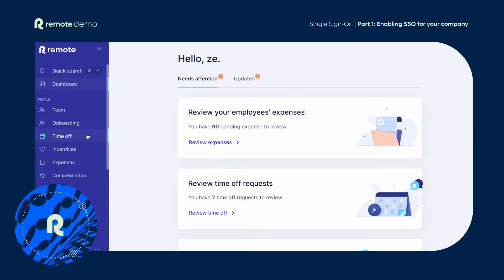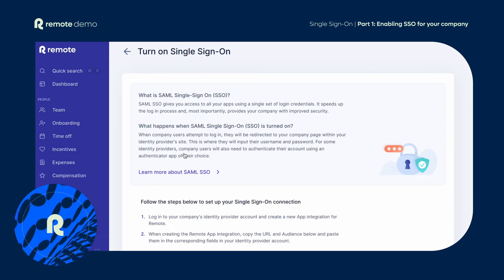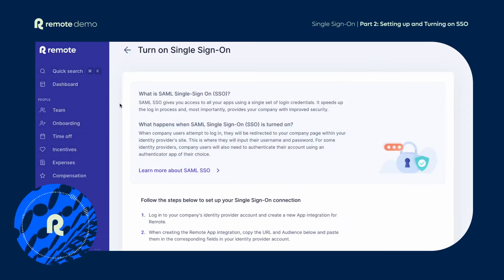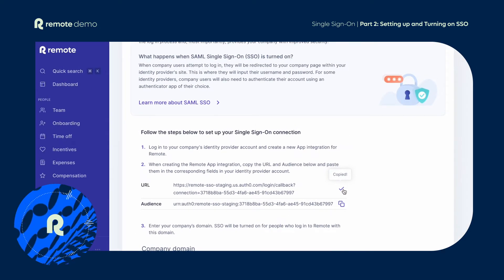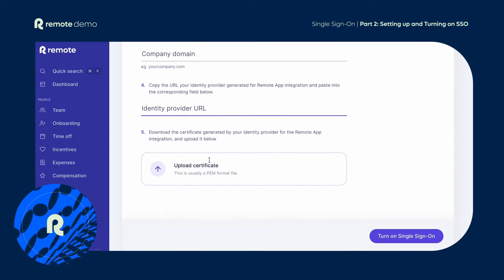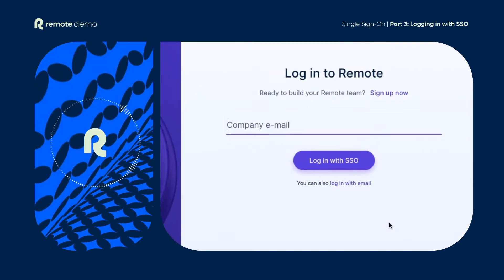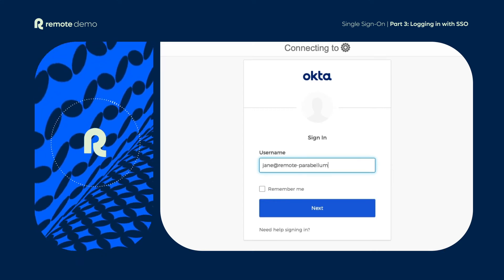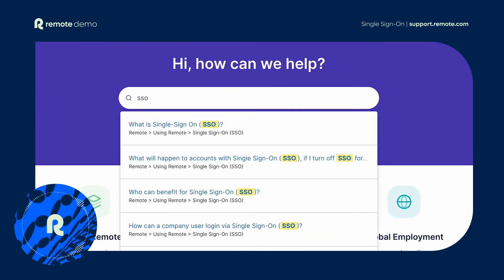Remote Demo: Single Sign-On (SSO with SAML)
More security and better user experience?
👉 Single sign-on (SSO) with SAML! 🔏

SSO allows Remote users to authenticate and access the platform using company credentials.

If you're an admin on the Remote platform you can set up and enable SSO for your company under “Company settings”.